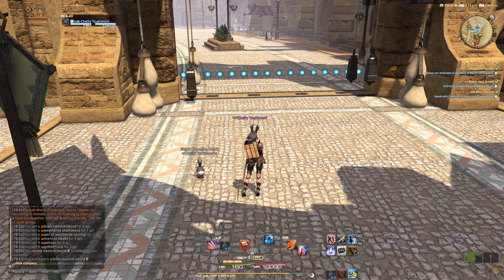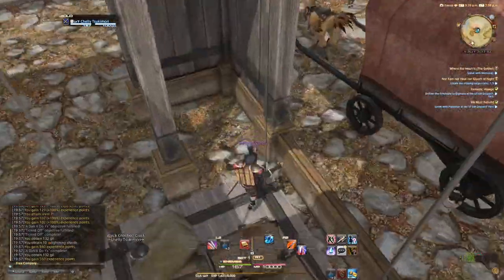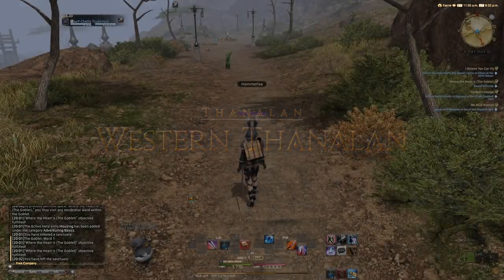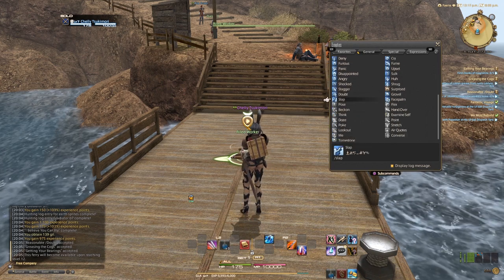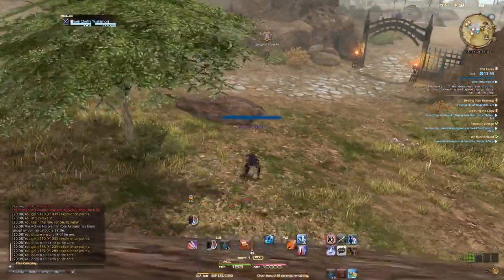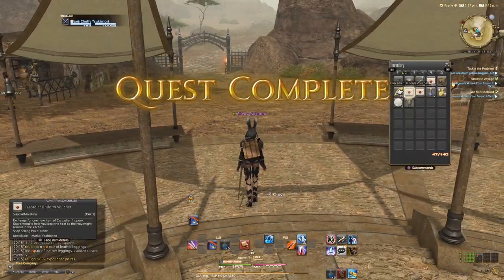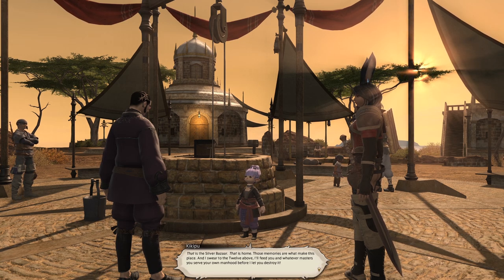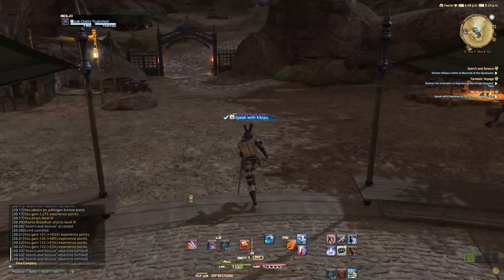Final Fantasy XIV - Let's Play Reborn - 02 - Saving the Silver Bazaar (with blood)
Final Fantasy XIV A Let's Play Reborn series by Tsuki.

Heeeeeeeeeey. This video was actually supposed to go live earlier this morning, but that OTHER video kinda took priority. But, hey, it's here now. So enjoy!

Main Character: Fyuria Tsukimori
Alts: Luana Tsukimori, Chelly Tsukimori
Server: Faerie
Free Company: Sayonara Memories
Platform: PC
(Video Footage from Patch 5.3)